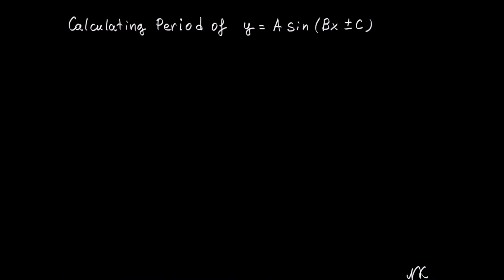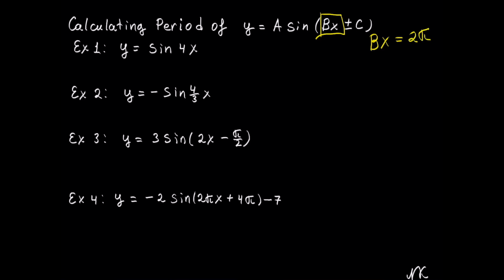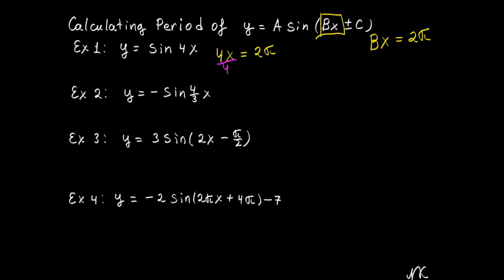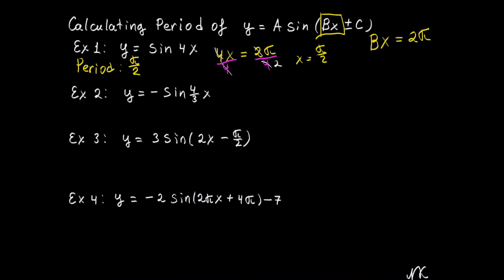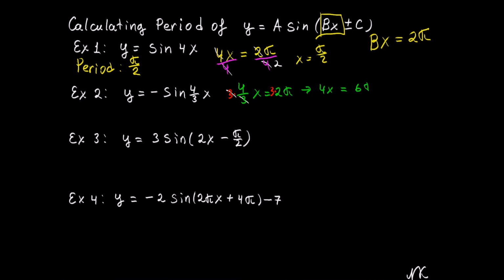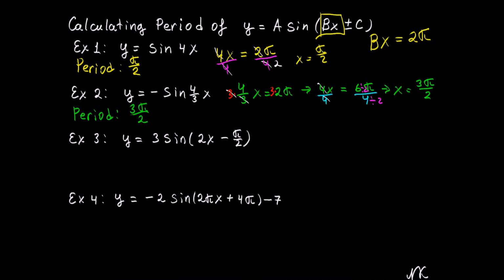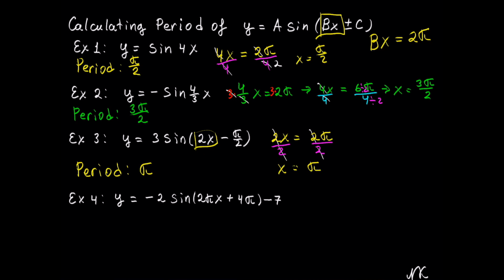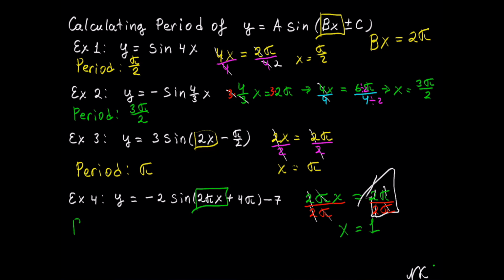Calculating period of a sine graph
This video is about calculating period of a sine graph